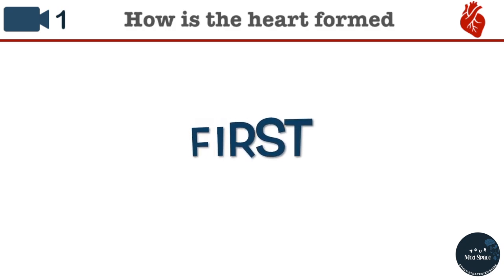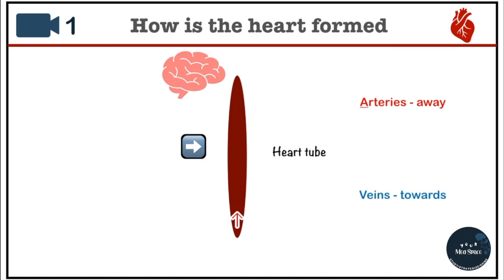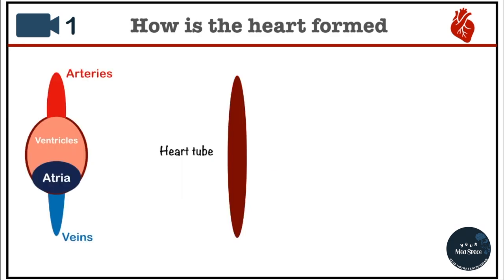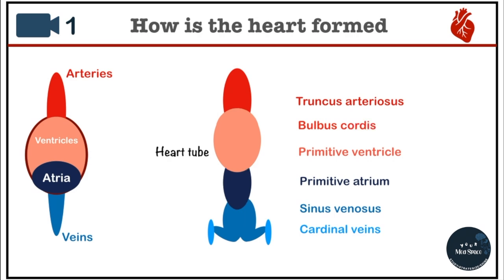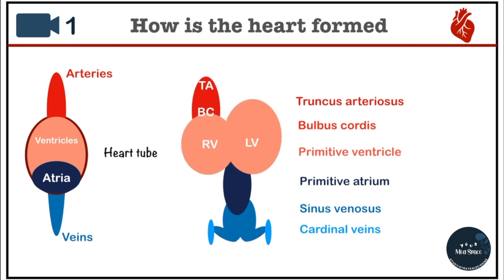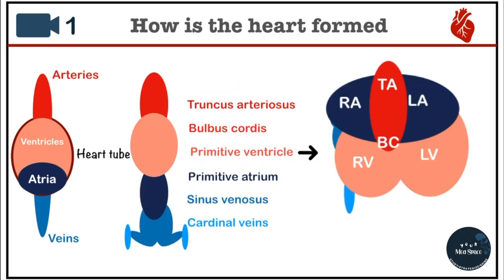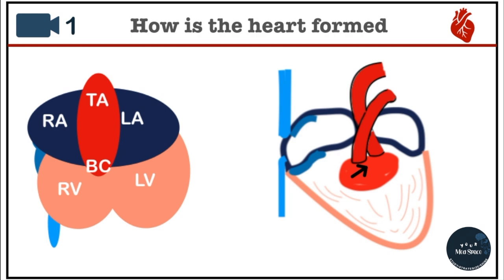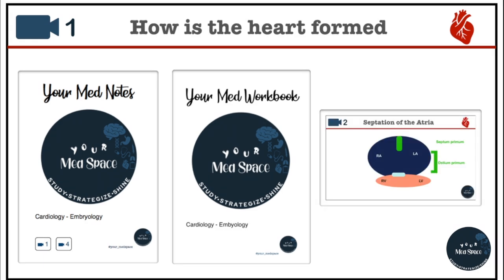How is the Heart formed? | Your MedSpace sample 📹 + Discount Code!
Hey guys :) Here's a sample video on the embryology section of cardiology.
In this video, I have discussed how the heart is develops from a tube to a four chambered organ with blood vessels

The full course will have
- 6 videos
- Qbank with explanations and scores
- 1 workbook [puzzles, labeling, crossword]
- Notes for each of the video w HY facts that you may have missed during the videos
- Loads of mnemonics to help you remember complex information

💰Use the code CARDIO300 for a FLAT Rs. 300 off on this course :) for the first 100 of y'all!
Don't forget to give me your feedback once your done!
Tag @your_medspace on instagram!